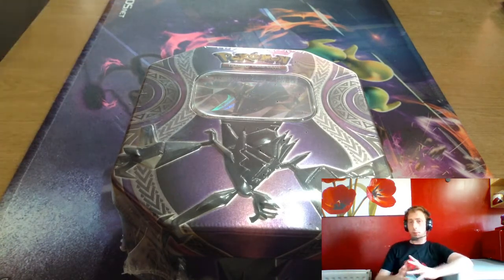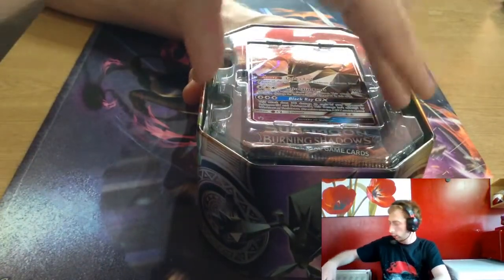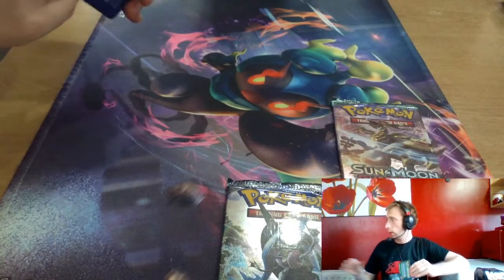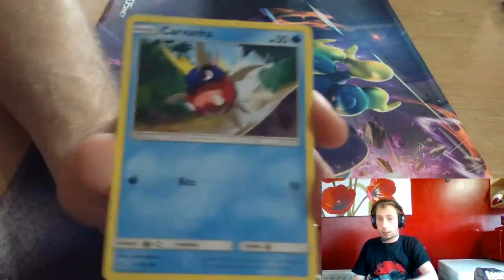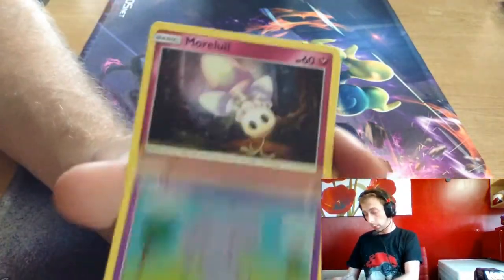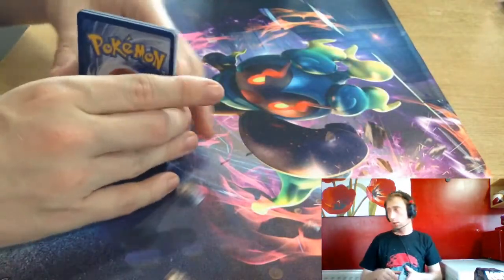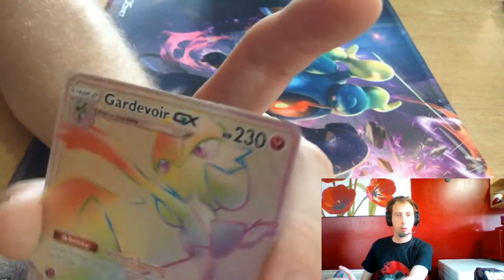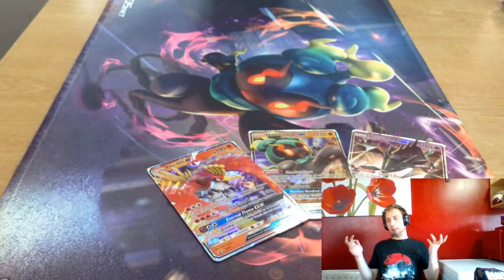Necrozma GX Tin.. Great Pulls Must See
In this video, I will be opening the new Necrozma GX Tin.

A big shout out to TotalCards The customer discount code to use is Jayzcards1 for 2% off orders, this code can be use more than once this month. below is the link for there webpage.

Jayzcards